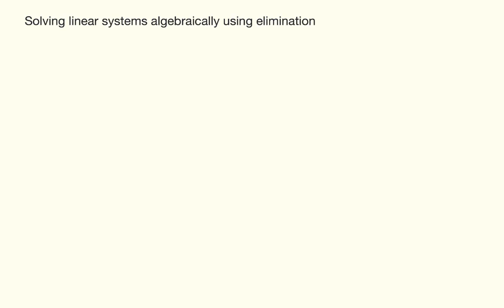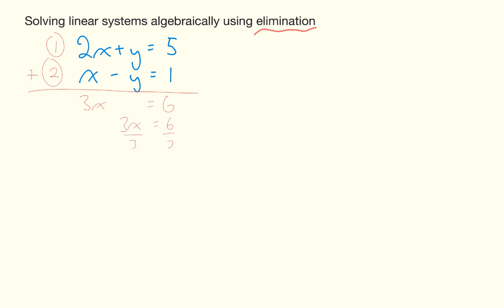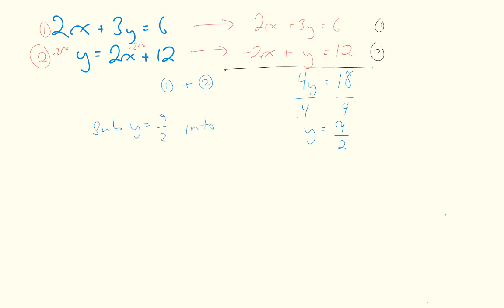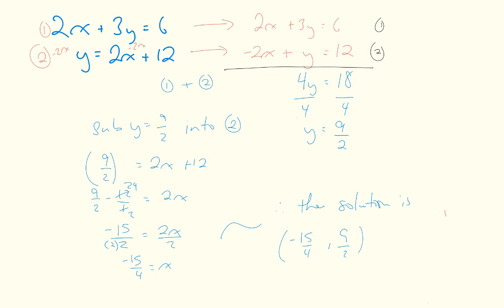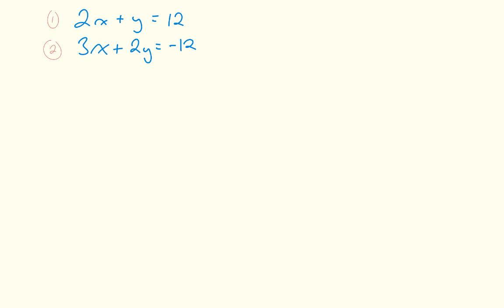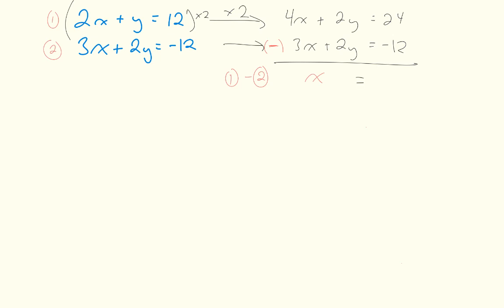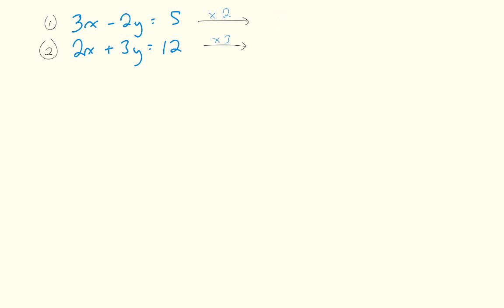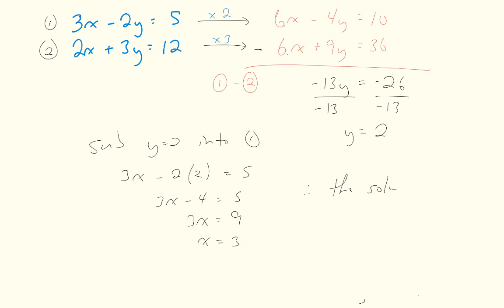Solve Linear System by Elimination